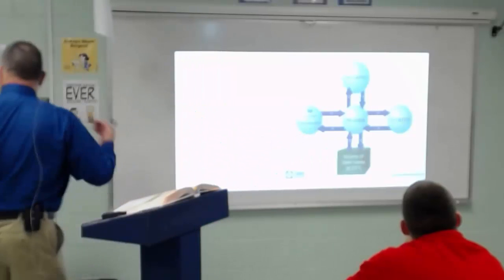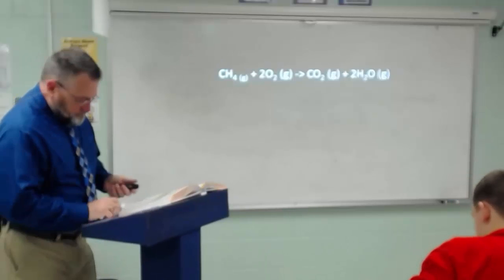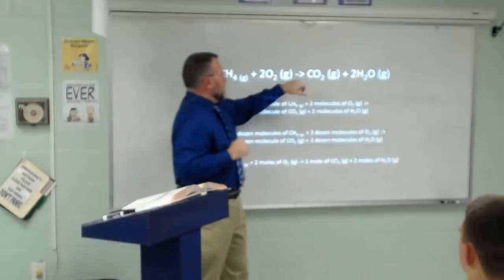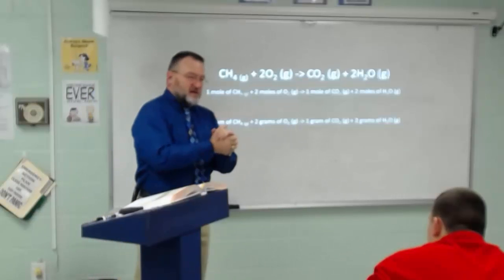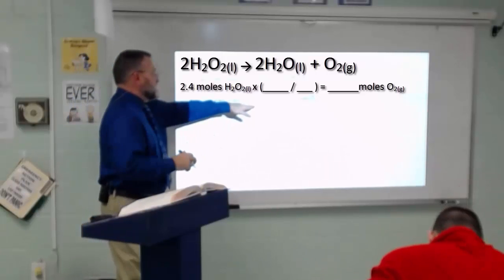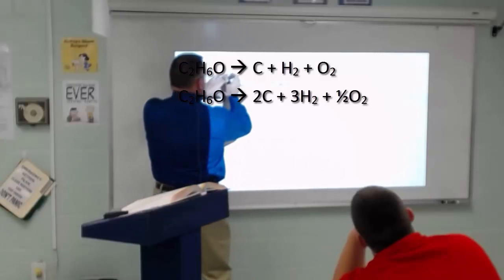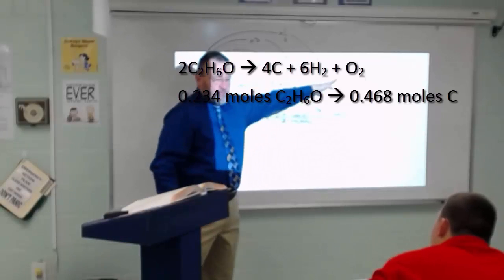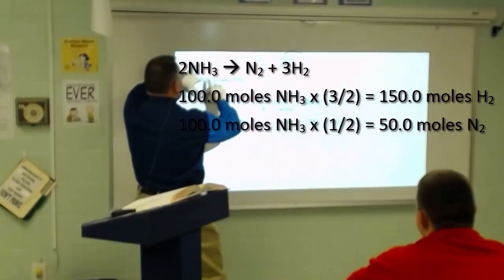Using the Mole Concept (Module 7.6)